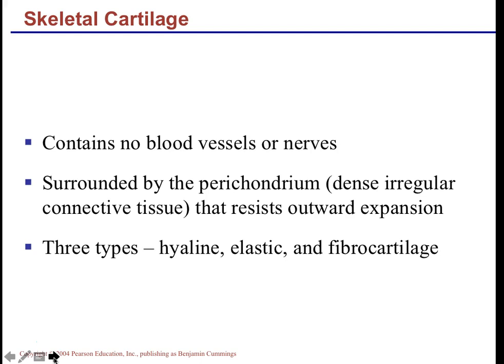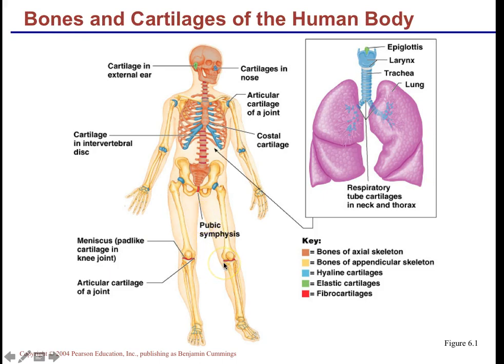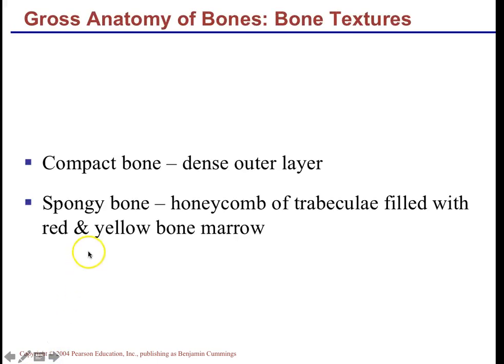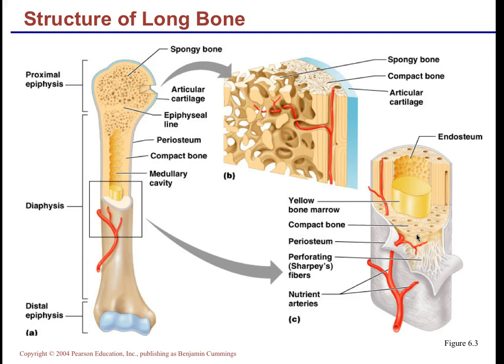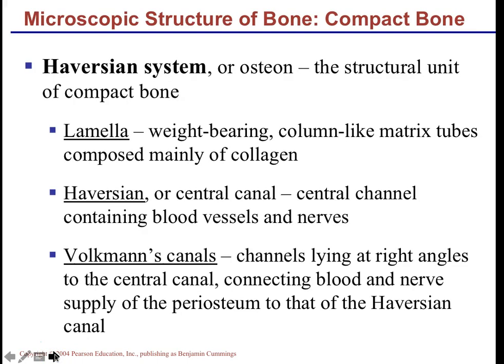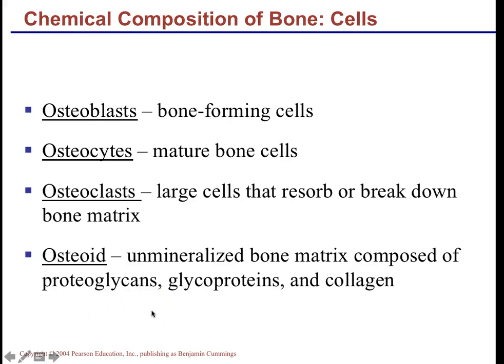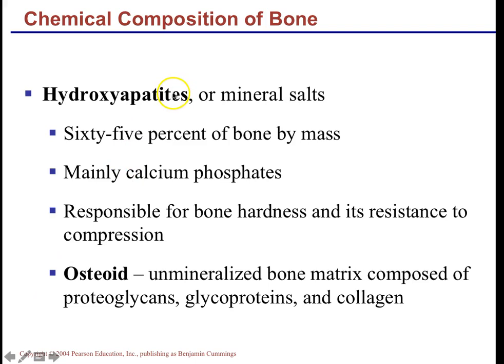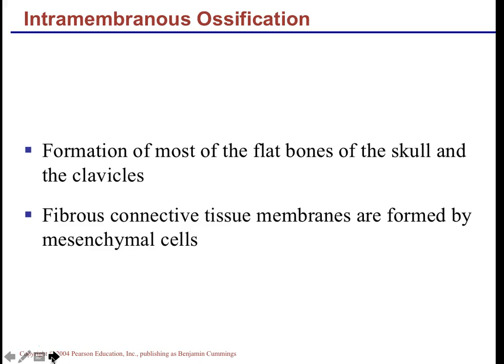Bone & Skeletal Tissue part A